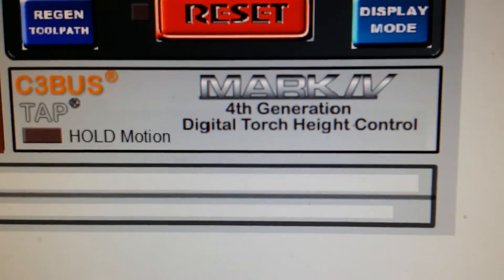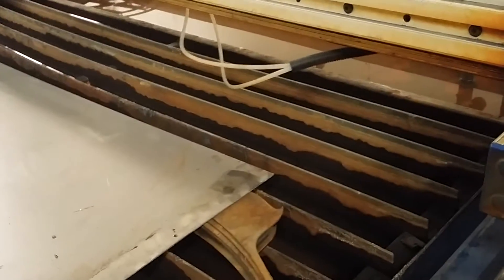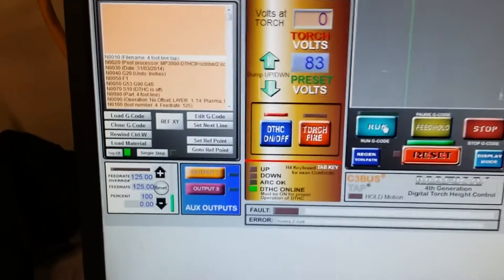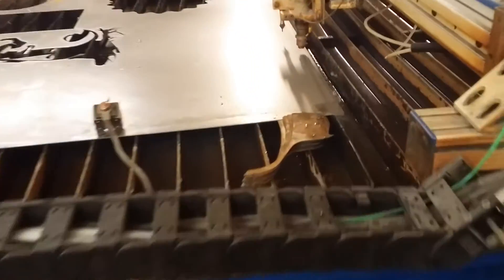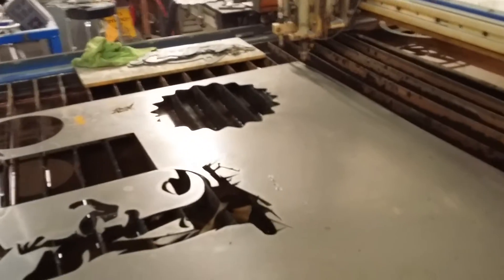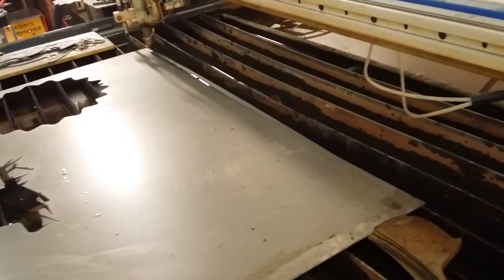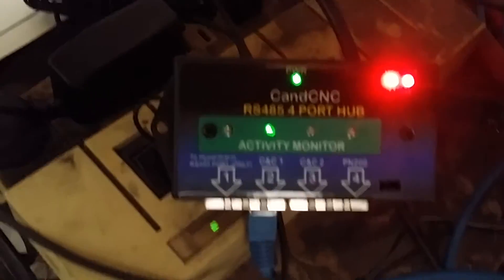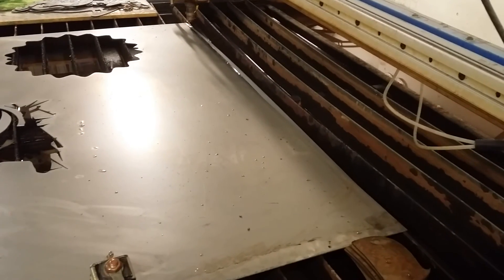My new digital height control test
This  is  my first test of the new Candcnc DTHCIV... A super upgrade to the plasma table... Still dialing it in,  but it looks like it's going to be an amazing upgrade!